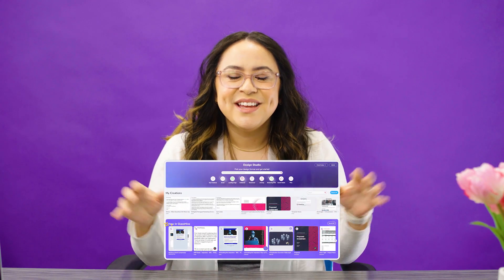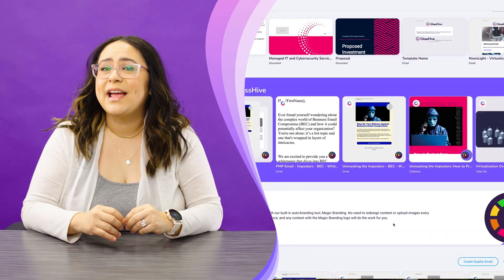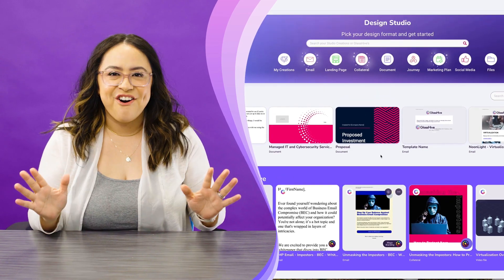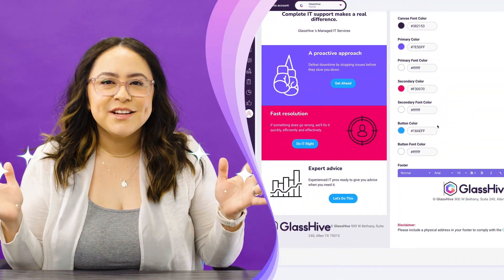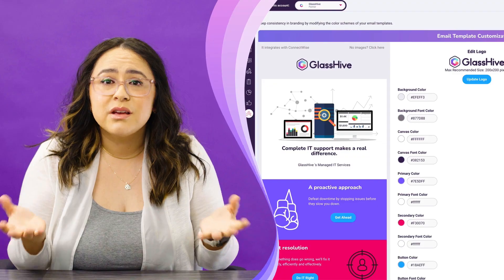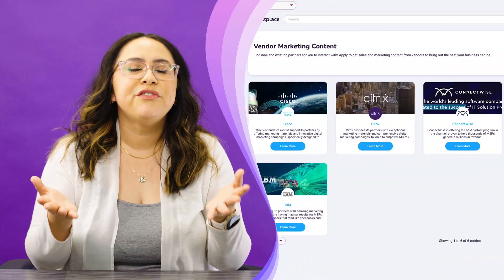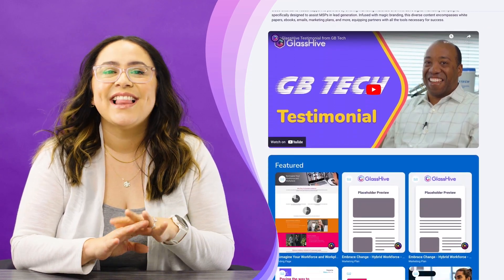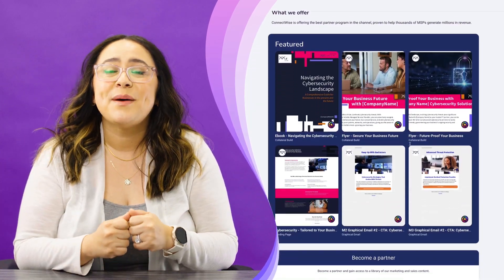Revolutionize IT Marketing and Sales with GlassHive's Studio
Welcome to GlassHive's latest innovative feature: The Studio! 🎨 If you're in the world of marketing and sales, especially in the IT industry, this is your secret weapon. Dive into an endless library of IT-specific marketing materials, from emails and flyers to social media and marketing automation – it's all here!

And the best part? It's as easy as drag and drop for creation and editing, no third-party tools required. Join us as we explore how GlassHive Studio will supercharge your IT marketing and sales efforts.

Learn more about GlassHive, the sales & marketing app for IT service providers, or start a free 14 Day Trial today